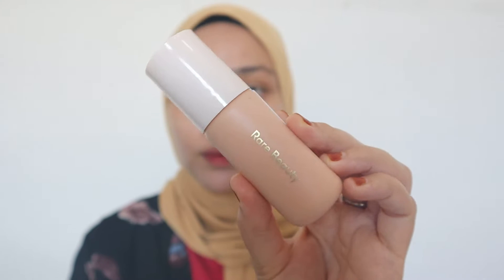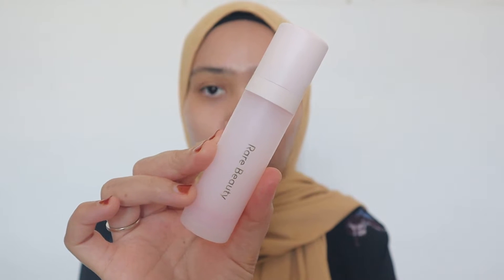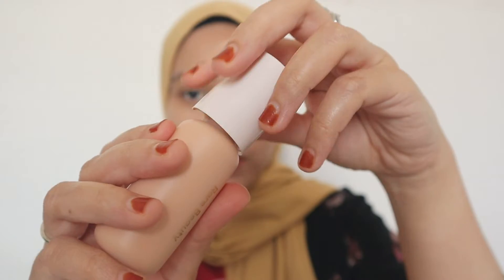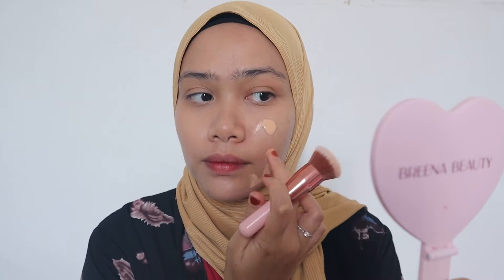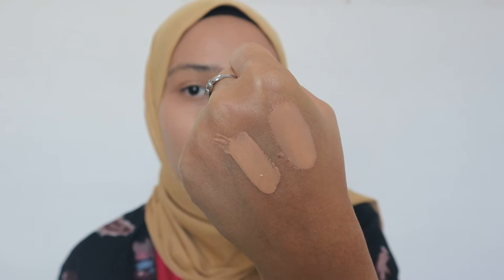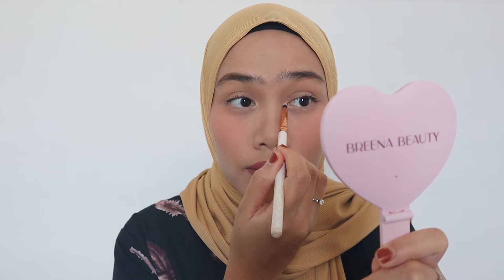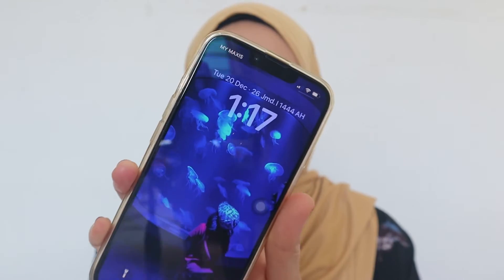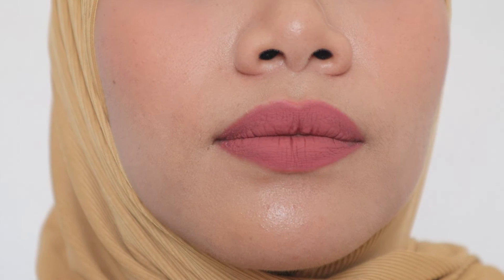RARE BEAUTY POSITIVE LIGHT TINTED MOISTURISER | WEAR TEST & REVIEW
Hi guys, I am super excited to try out this rarebeauty Positive Light Tinted Moisturiser. How did it end up?? Have fun watching!

P R O D U C T  R E V I E W E D

RARE BEAUTY POSITIVE LIGHT TINTED MOISTURISER SPF20